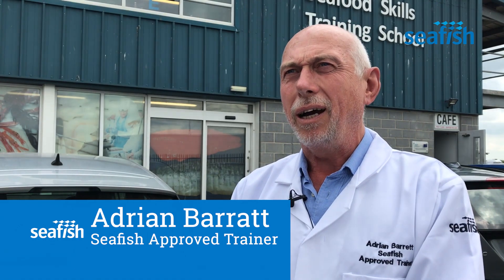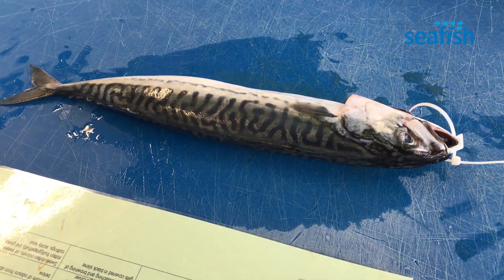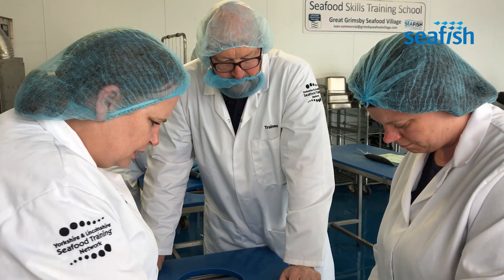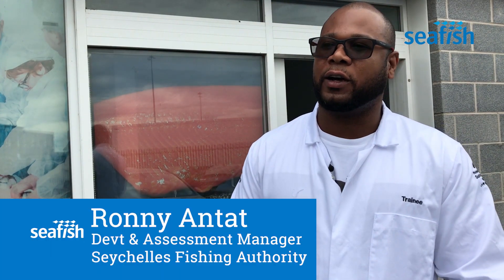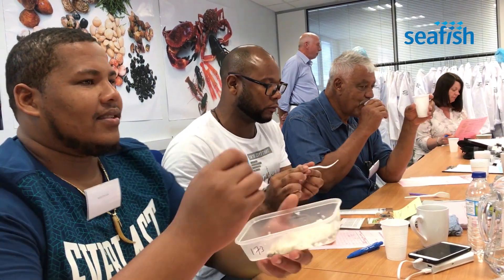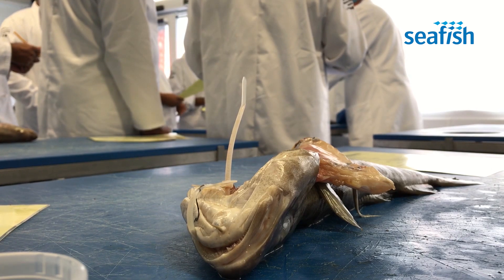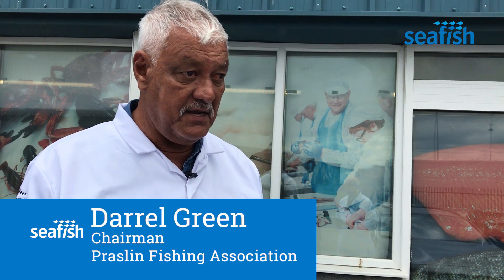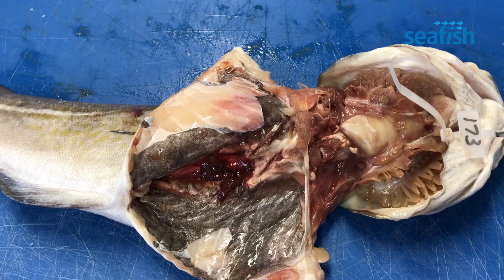Advanced Fish Quality Assessment 2019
In this video we join a group undertaking the Advanced Fish Quality Assessment training course in Grimsby. The course introduces them to the Torry Freshness Scoring System and the Quality Index Method (QIM).